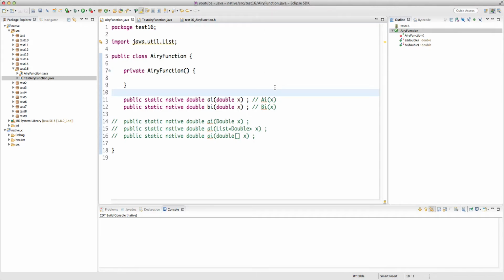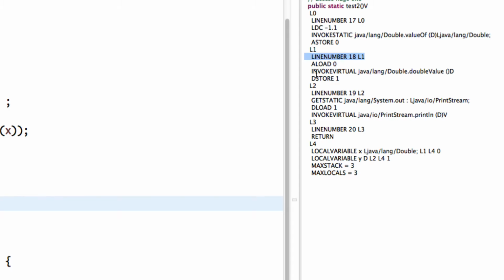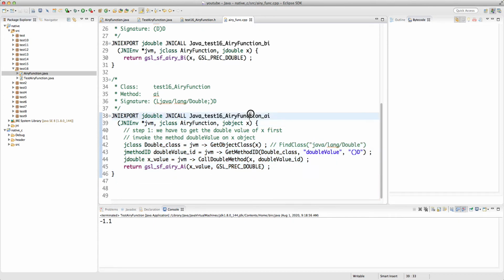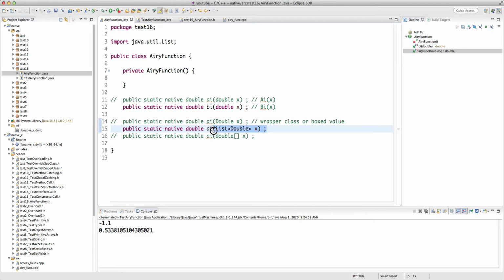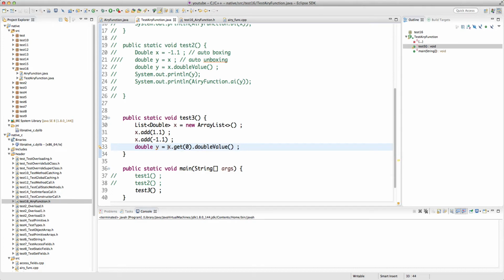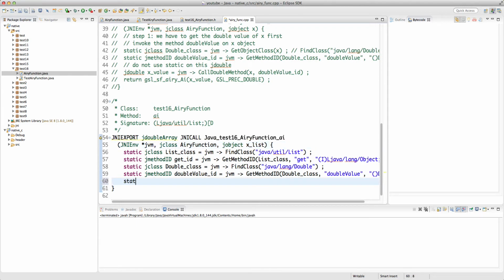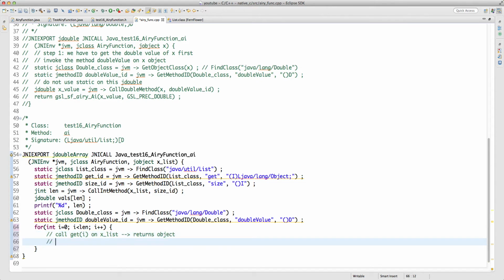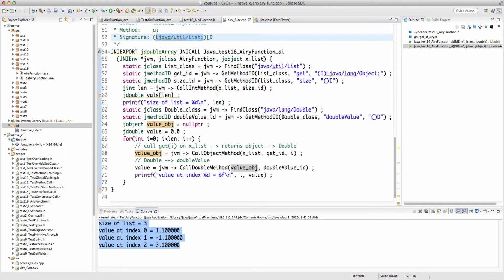Java Native Interface (JNI) in depth -- Part 29: Working with Boxed Primitives and Lists in C++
In this java tutorial, I discuss how to send boxed primitives such as Double and lists to C++ and how to get and process the elements inside the lists in C++.